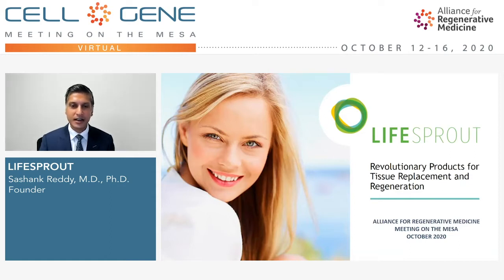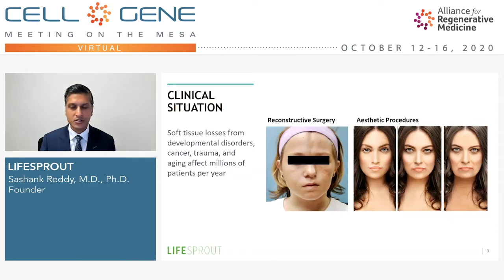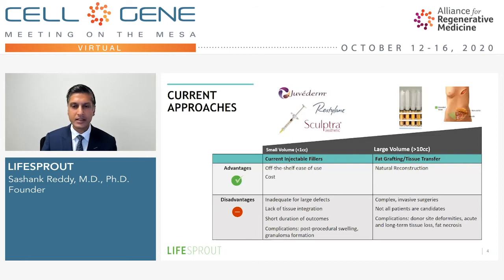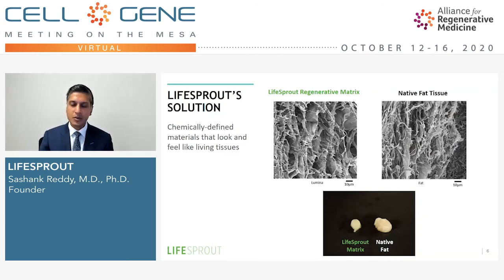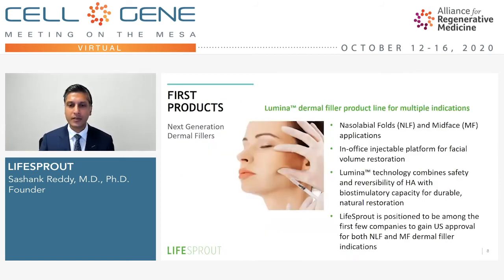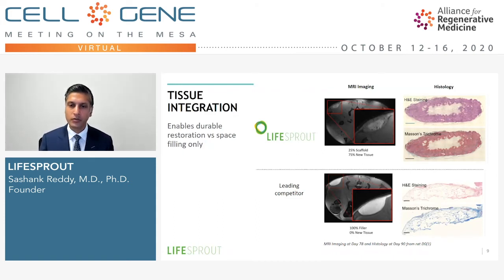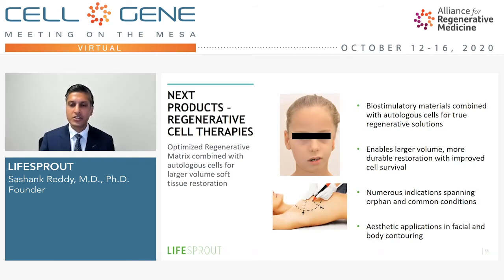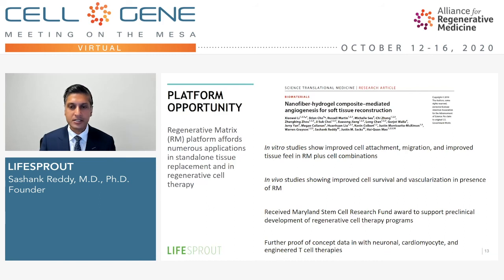LifeSprout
Sashank Reddy, M.D., Ph.D., Founder
Baltimore, MD
(Private)